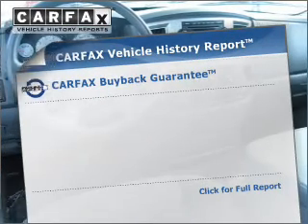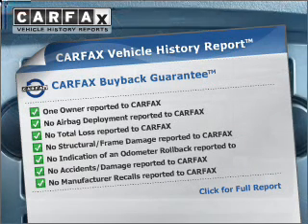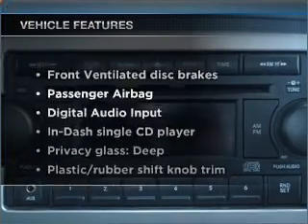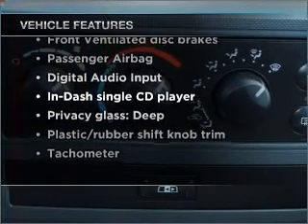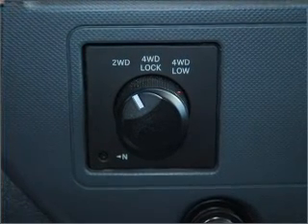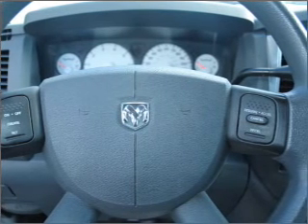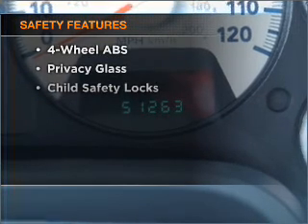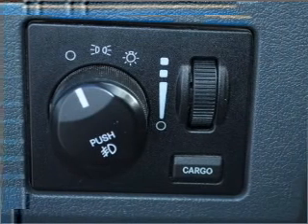2008 Dodge Ram 1500 - Highland MI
Year: 2008
Make: Dodge
Model: Ram 1500
Engine: 5.7 liter 8 cylinder 16 valve
Transmission: Automatic
Exterior: Mineral Gray Metallic
Miles: 51262
LaFontaine Buick Pontiac GMC Cadillac